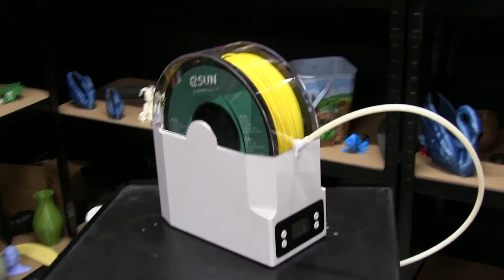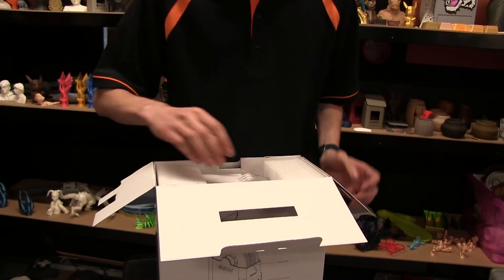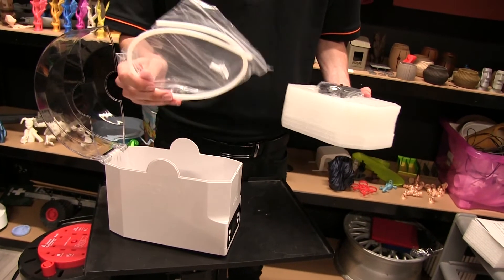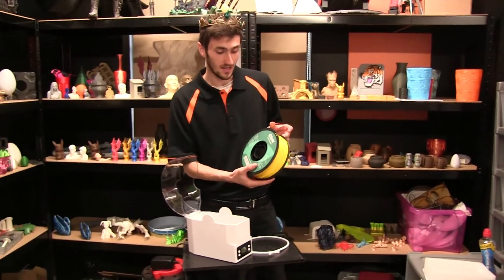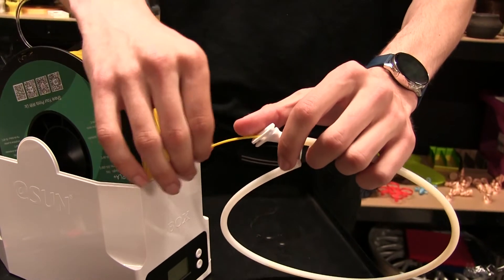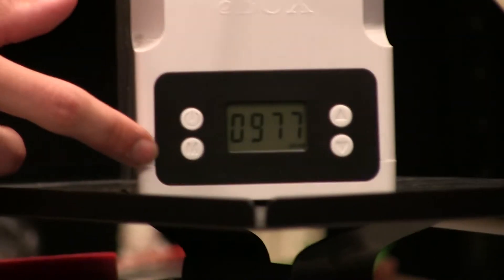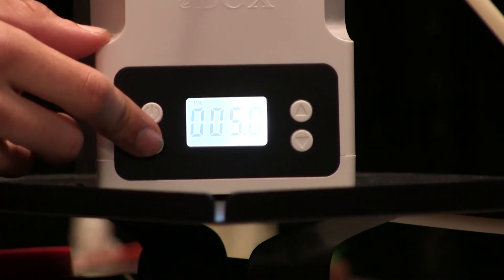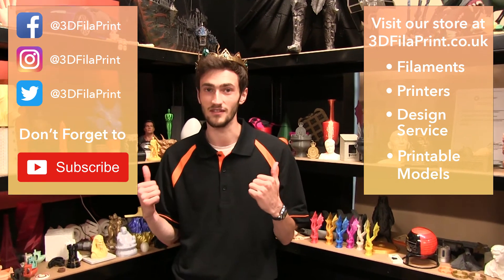eBOX from eSUN Unboxing & Overview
Today we unbox the eBox, a new product from eSun to keep your 3D printing filaments free from moisture

To See more unboxings, demos and interesting 3D builds